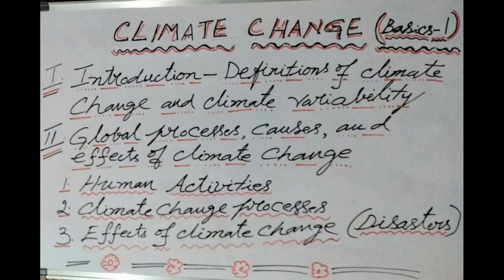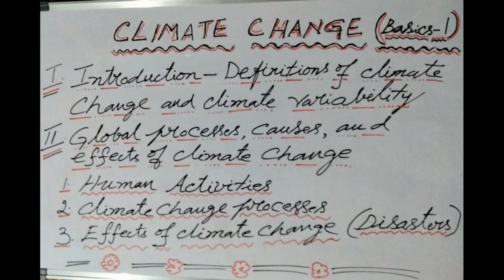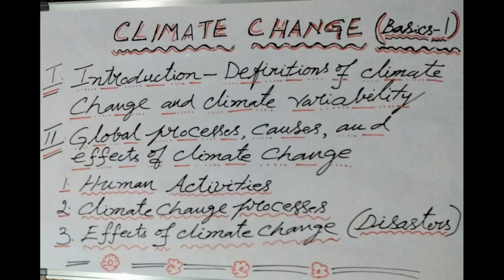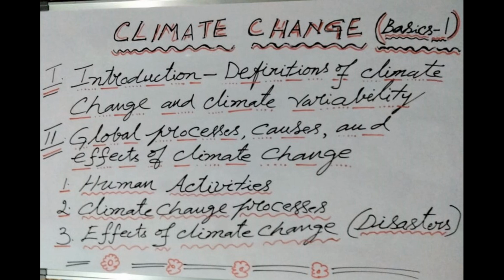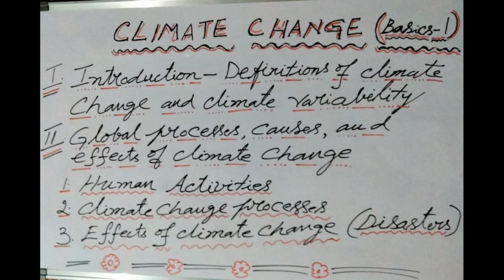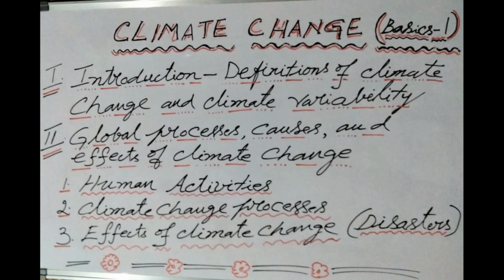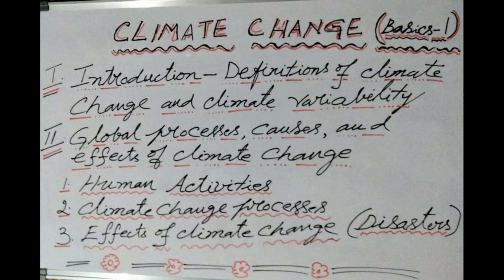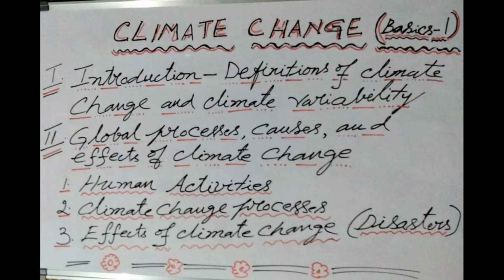Climate Change Basics 1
In this class definitions of 'Climate change' and 'climate variability' : 'Global changes, Climate change processes and effects are taught.